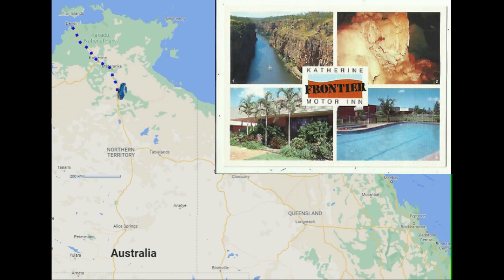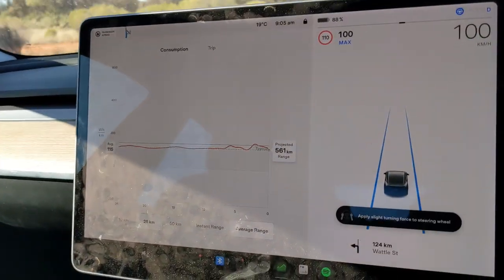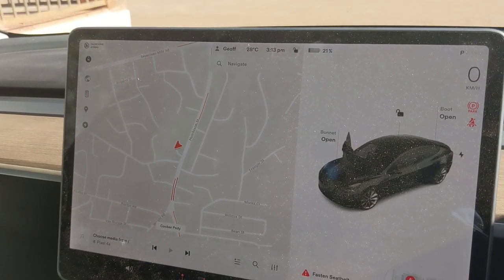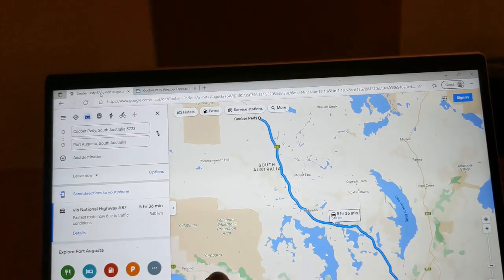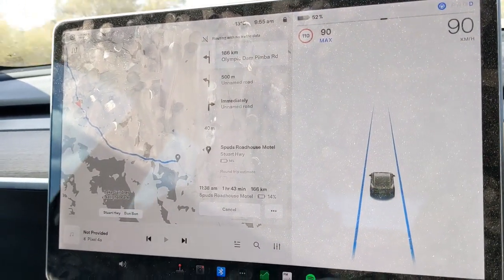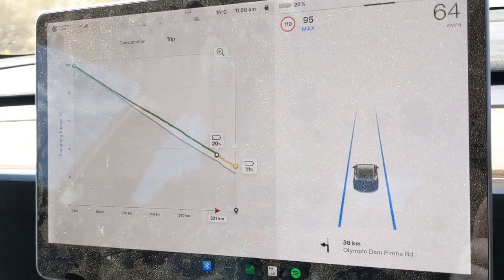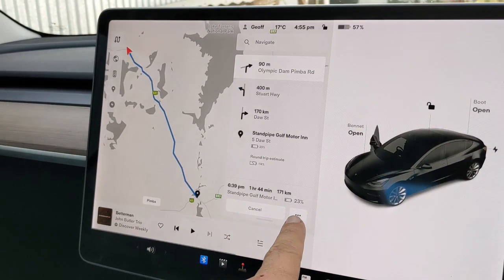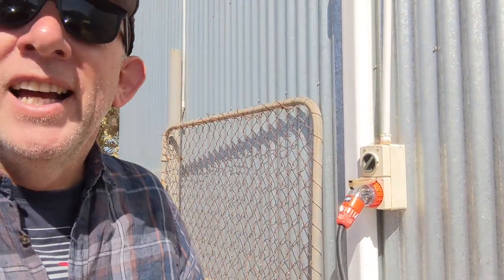Darwin to Sydney. Day 11 & 12 - Kulgera, NT to Port Augusta, SA - So long outback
Day 11 and 12 of the drive back to Sydney from Darwin.   Leaving Kulgera and the northern territory, and heading to Marla, Coober Pedy, Woomera and on to Port Augusta.